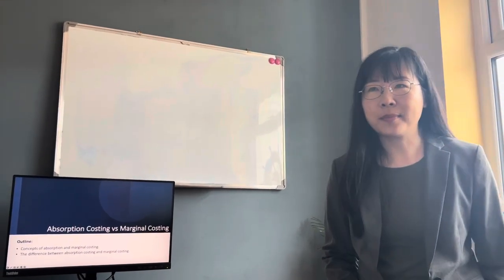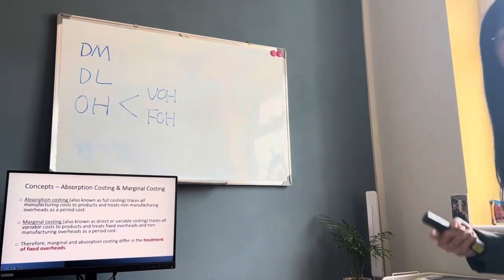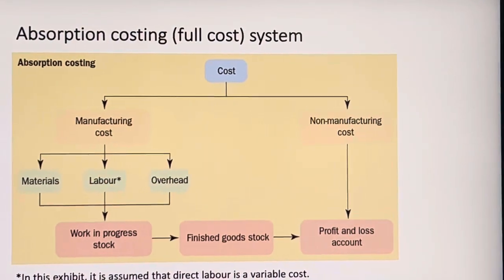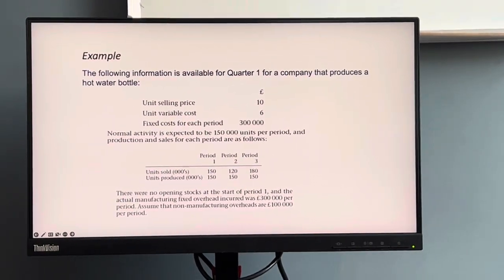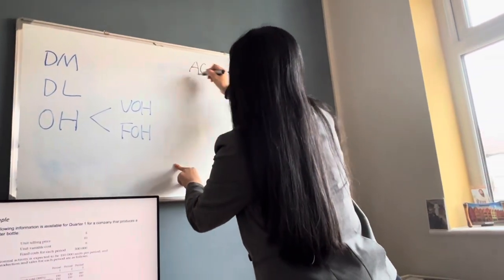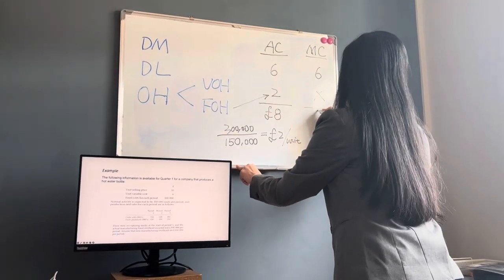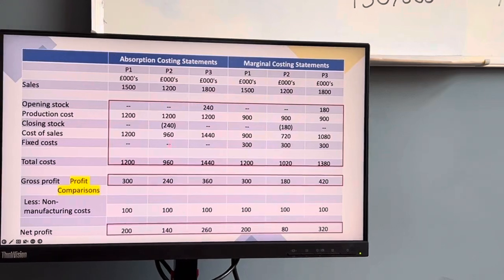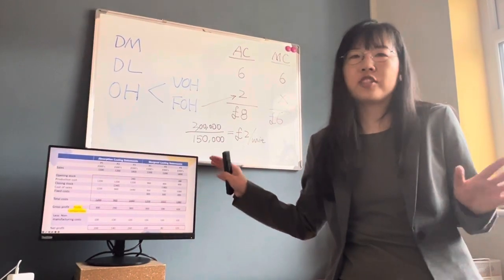Micro Teach Session_AC/MC